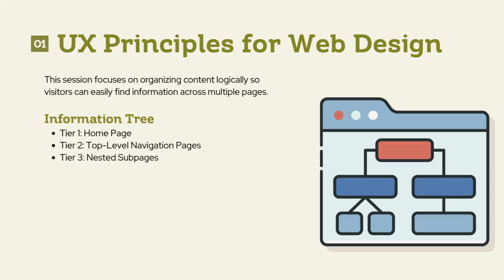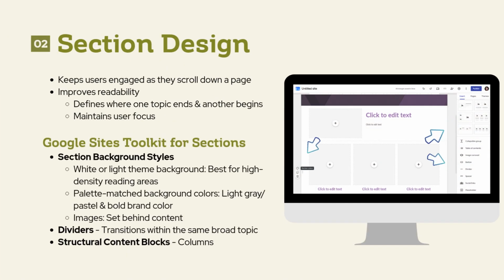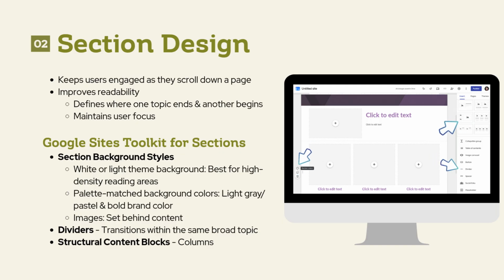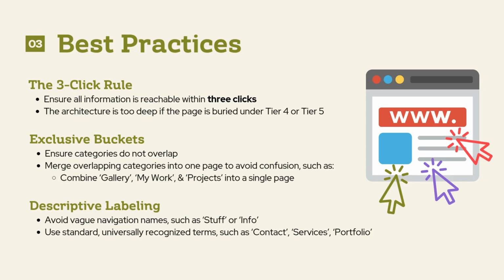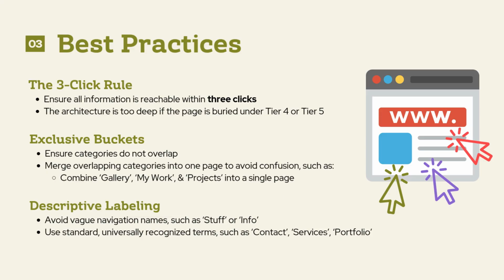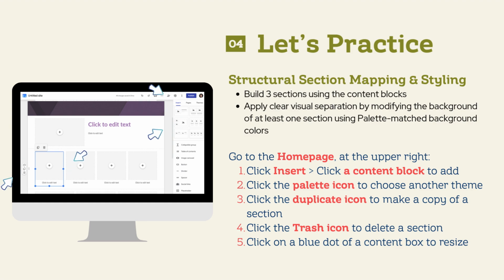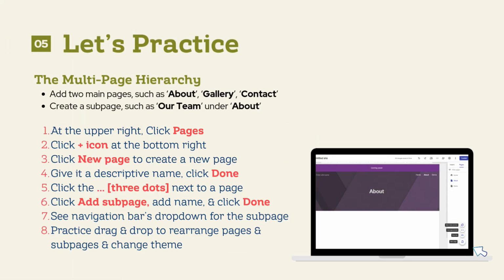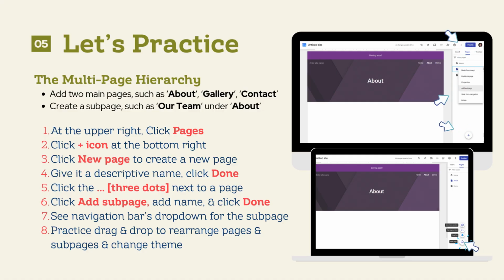Web Design with Google Sites - Day 3: Site Architecture & Sections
Today, we are shifting our focus to how those pages actually fit together: Site Architecture and Sections. When a visitor lands on your Google Site, they should not have to relearn how to navigate your pages from one section to the next. We will create clean navigation, and design purposeful sections that keep users engaged.

Created by: Rachil Tam - Berkeley City College Adjunct Faculty